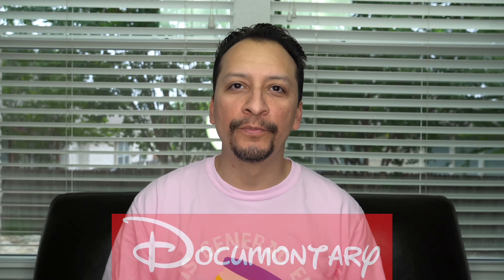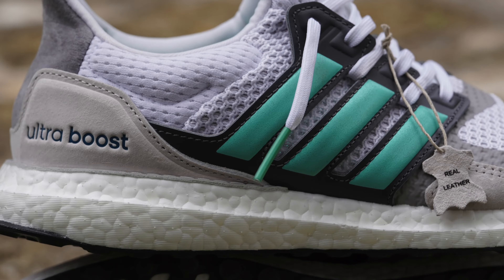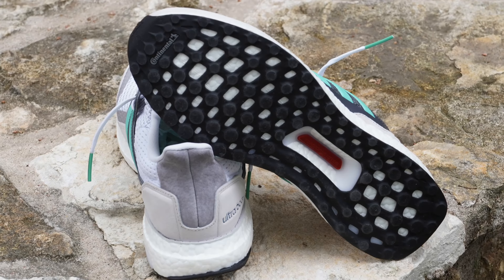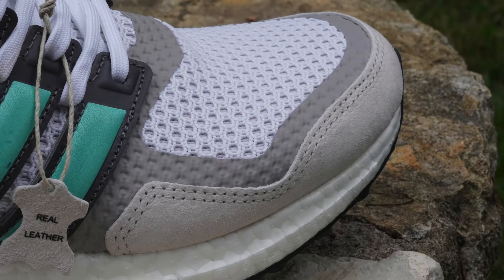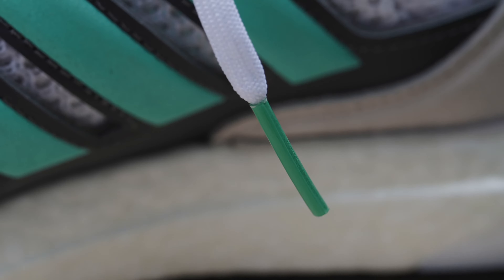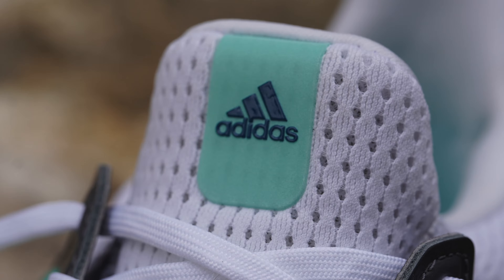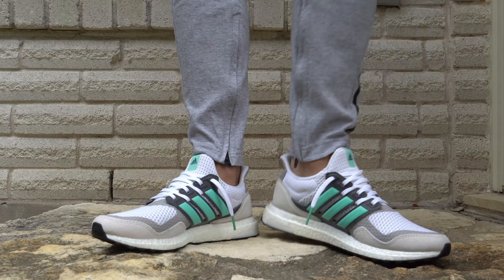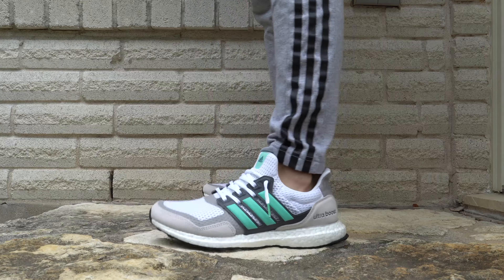adidas Ultra BOOST S&L 'Grey/Mint' • Review & On-Feet | DOCUMONTARY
5.10.19 - DOCUMONTARY |  adidas Ultra BOOST S&L 'Grey/Mint' • Review & On-Feet

The king of the cushioning jungle.

Slip these running shoes on and treat your feet to the revolutionary cushioning of BOOST. This sole technology feels amazing underfoot, never packs out, and returns energy to your run with every step for a comfortable fit. Made with a breathable upper with adidas Primeknit in the forefoot that adapts to your step. The light, durable STRETCHWEB outsole is designed to work with BOOST to provide a fluid, heel-to-toe transition.

Now adidas adds some nice new features to the classic: adidas used Suede and Leather (S&L) overlays combined with mesh underlays to refresh the most iconic adidas running shoe and bring some freshness to the UltraBOOST OG.

MODELS: adidas UltraBOOST
CATEGORY: Boys
COLOR-PRODUCER: FTWWHT/BAHMIN/GREONE
UPPER: Leather, textile
SOLE: rubber
STYLE: Running, Vegan, Tech, Low
MAIN COLOR: white
LINING: textile
INNER SOLE: textile
FITTING: normal
SUPPLIER PRODUCT NUMBER: EF2865